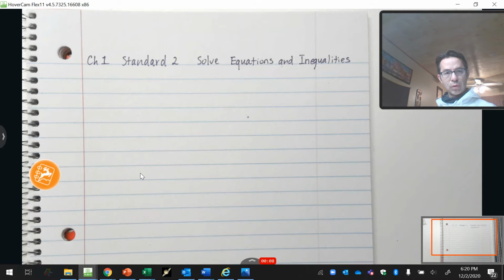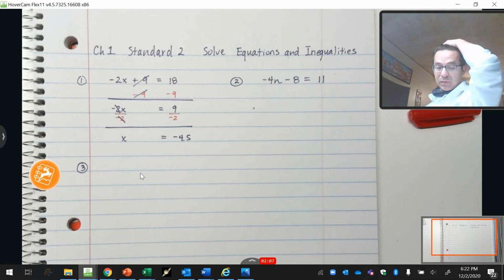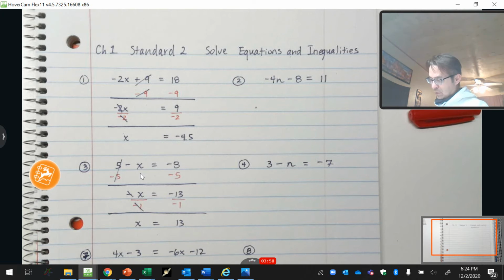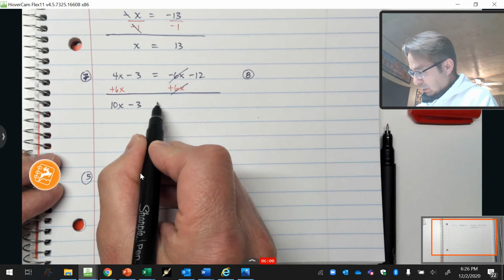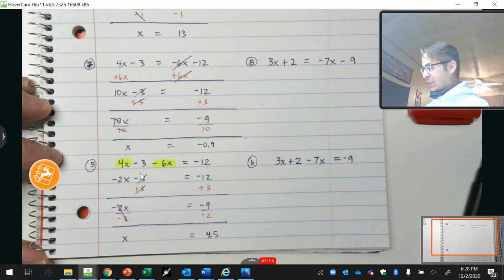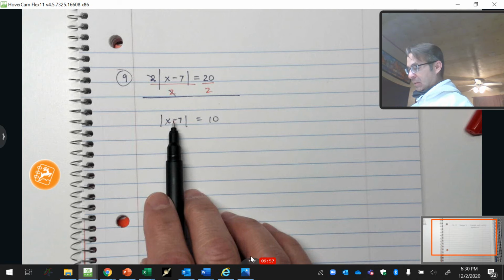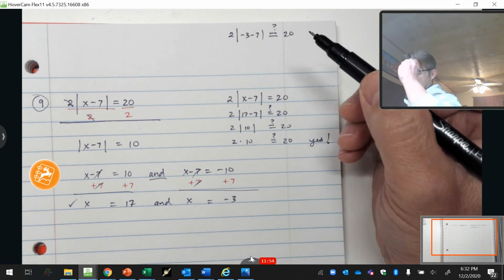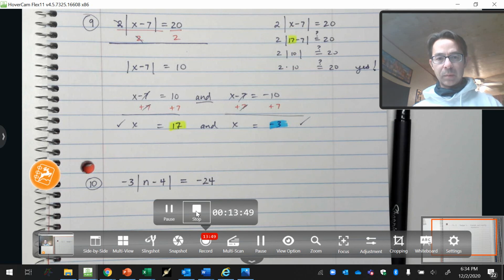Ch1 Solve Equations